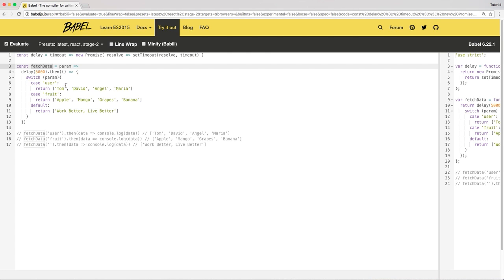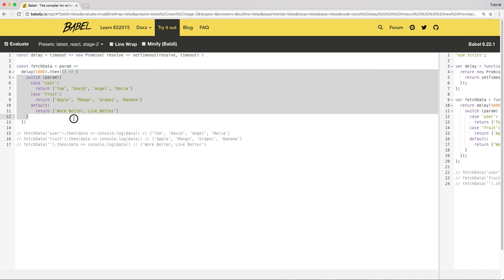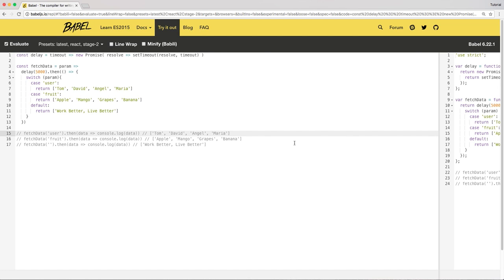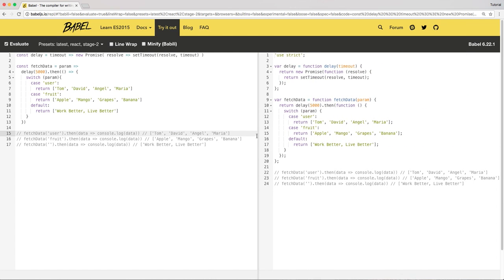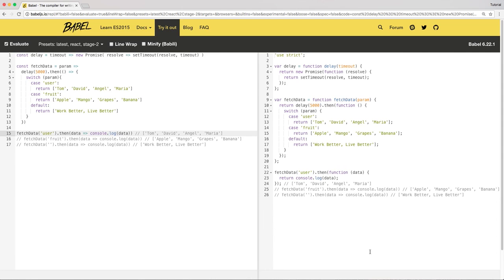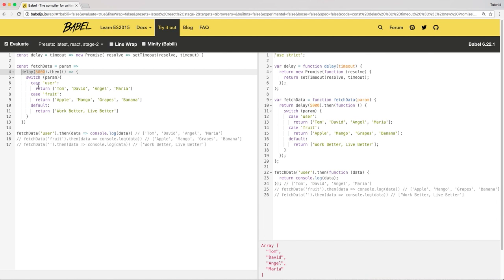Simulate Back End Mock API promise responses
As a web dev we have to mock back end api so we can work on UI while the back end is developed.

In this video, I will show you how to simulate the back end api responses.